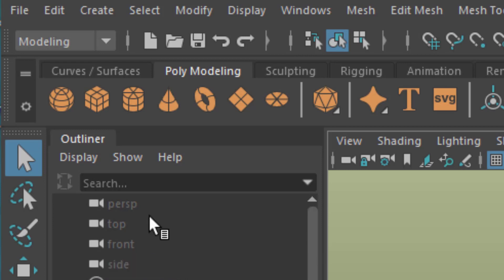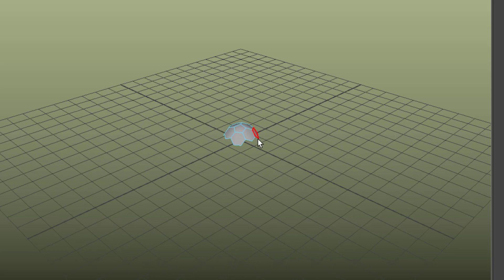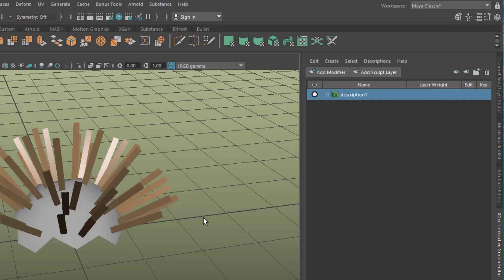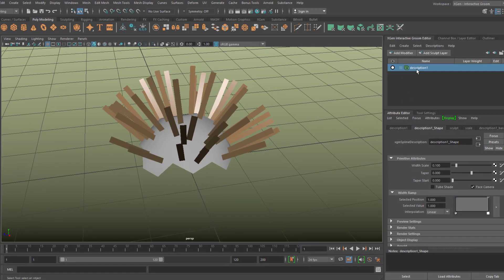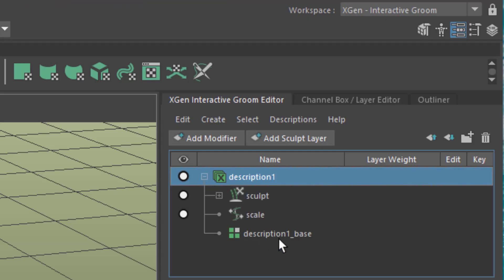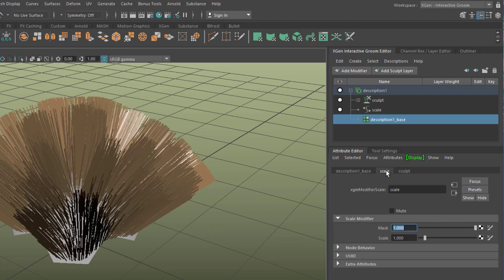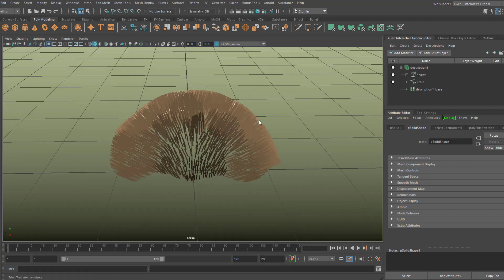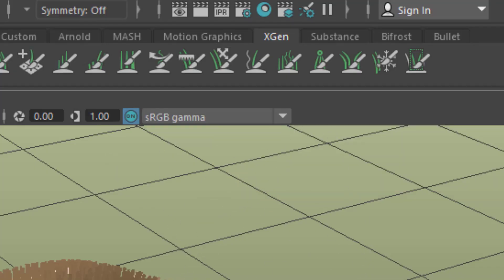Maya: xGen Fur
We're getting lots of short fur hair today! The final rendering shows exactly 1,000 pieces of hair. If this Short & Sweet tutorial is already too long, wait for the next one ;-)

There are several more in depth tutorials about hair and fur in my channel. This is one of them